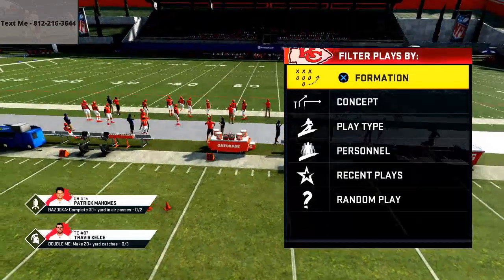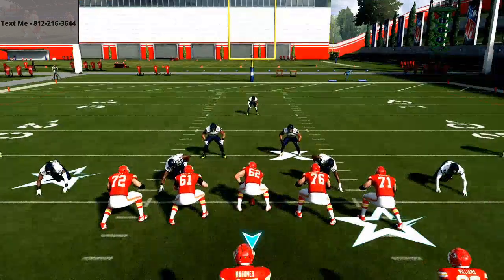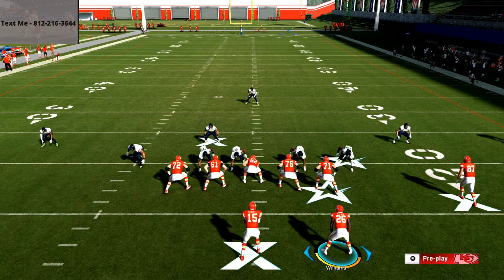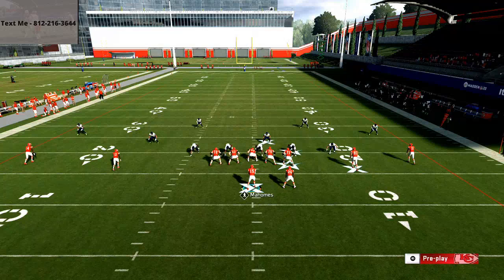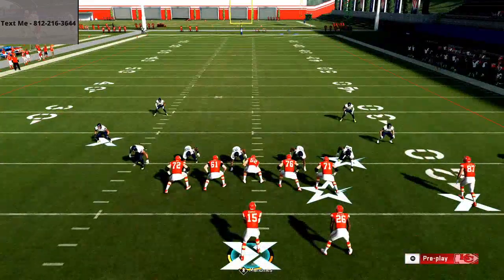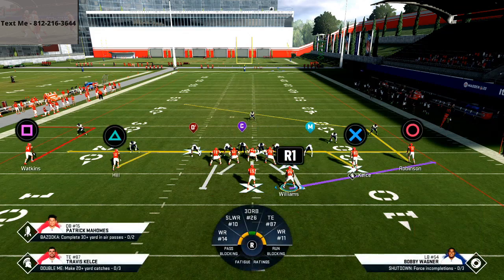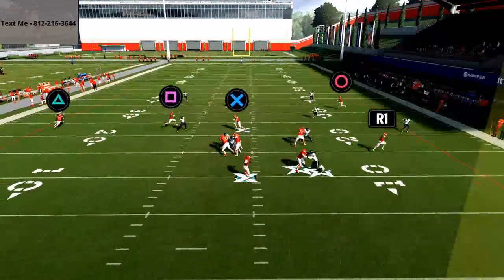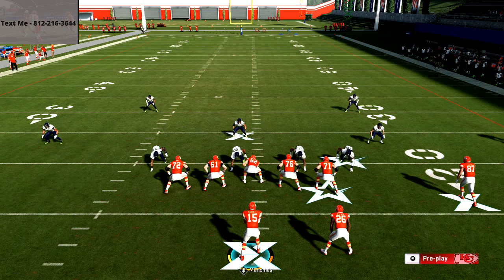The Best Offense In Madden 20| Will This Be The Best Offense in Madden 21| My Prediction is Yes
Today we are talking about what I believe is the best passing offense in Madden 20 and will also continue to be the best offense in Madden 21.
If you would consider purchasing the competitor's guide it would mean the absolute world to me! Thank you so much for your support!